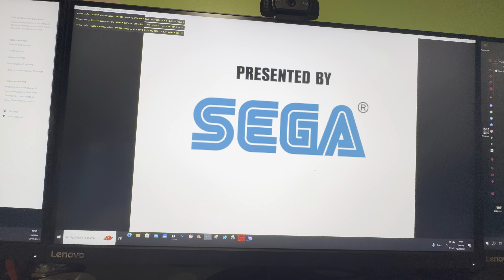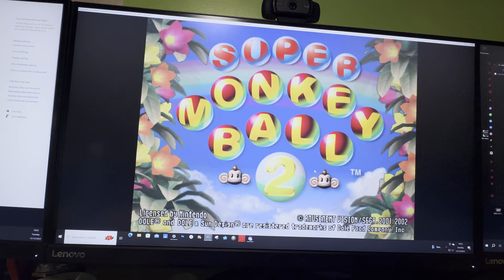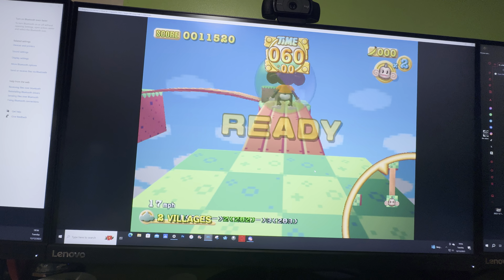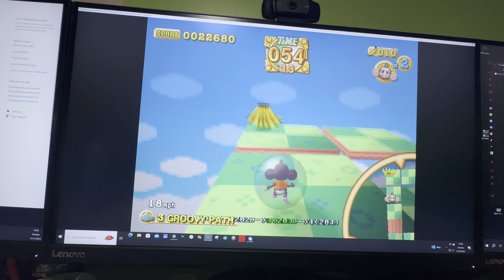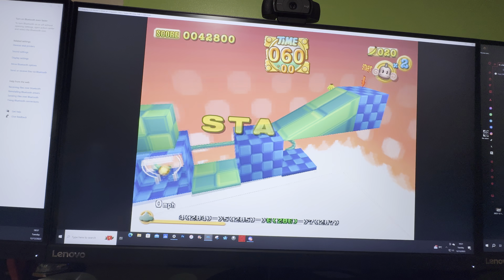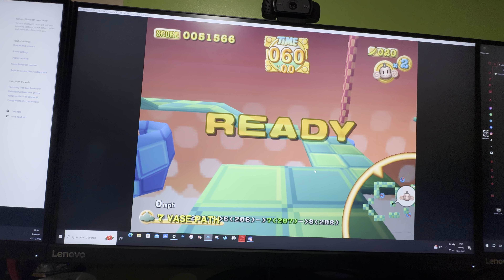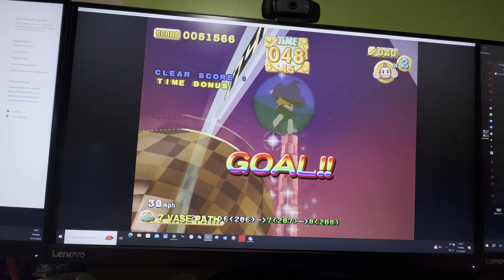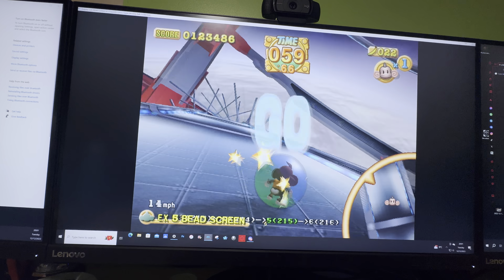super monkey ball frozec– beginner and beginner extra